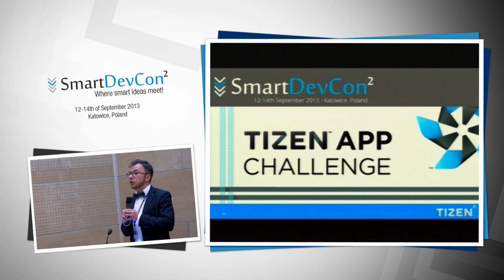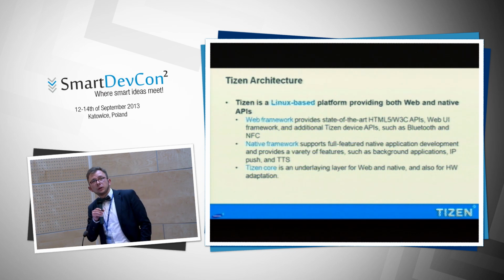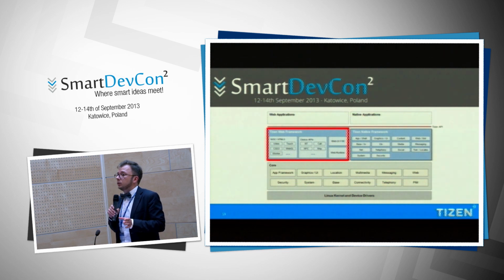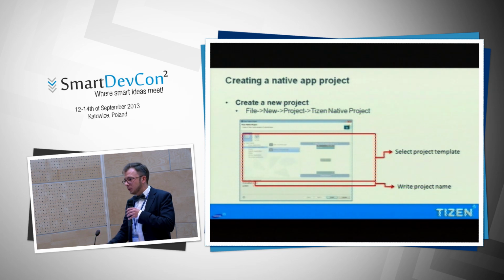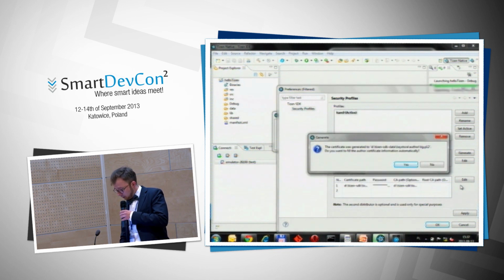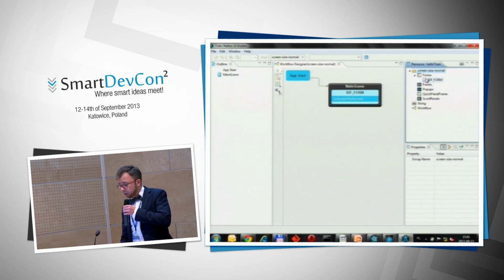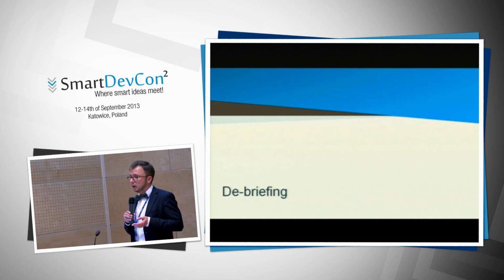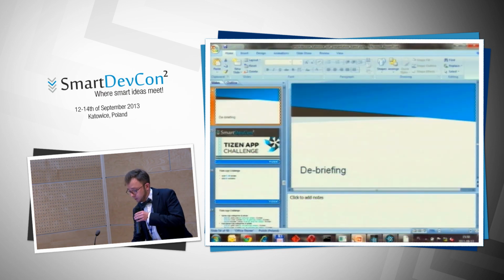Kamil Grondys "Creating a Tizen Application", SmartDevCon 2013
The Tizen SDK is a comprehensive set of tools for developing Tizen Web applications. It consists of Web IDE, Emulator, toolchain, sample code, and documentation. Tizen Web API Overview and Native API Overview will be presented.

Tizen Web applications may be developed without relying on an official Tizen IDE, as long as the application complies with Tizen packaging rules.